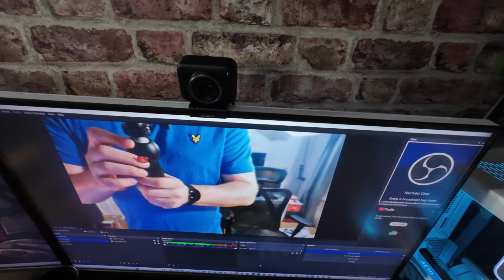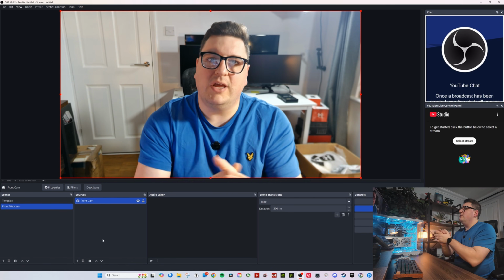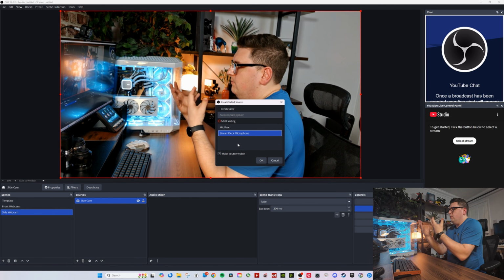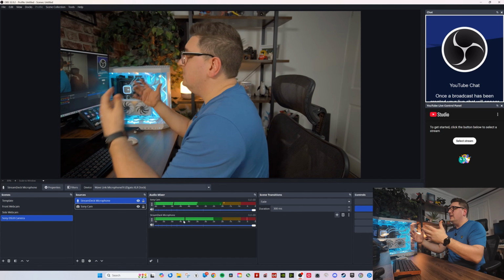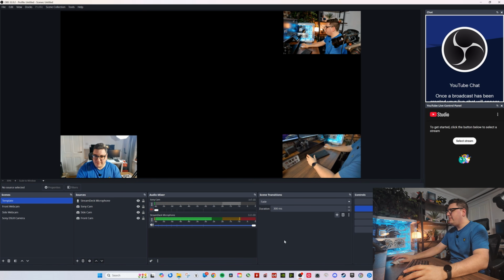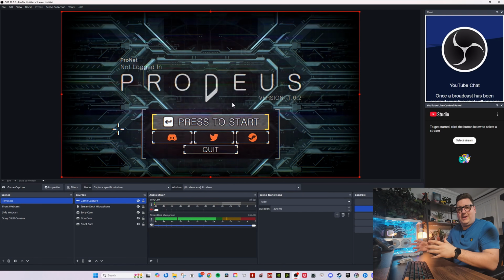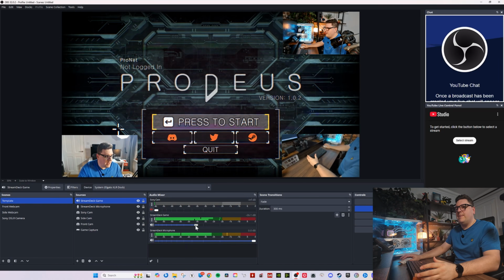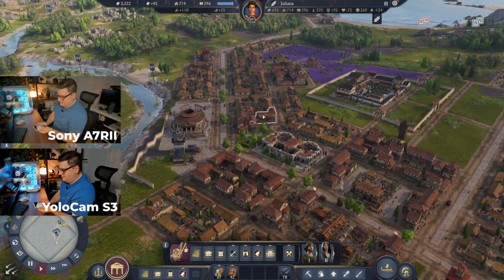How to Stream Multiple Camera Angles From One PC With a YoloCam S3 and a Sony DSLR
In this video I run through how to set up a multicam livestreaming using OBS Studio as well as two YoloCam S3 webcams and a Sony A7RII DSLR. I run through how to add video sources, create scenes, and even audio sources from a StreamDeck+ and give gameplay examples.

0:00 - Introduction
0:43 - The Gaming Setup
1:41 - Setting Up The Cameras In OBS Studio
9:10 - Putting All Cameras Into A Single Scene
12:07 - Set Up Gaming Livestream
17:41 - First Time Testing The Stream
18:50 - Quality Comparison: YoloCam S3 Vs Sony A7RII
20:29 - Thanks for watching, everyone.

Help us grow, and help that algorithm. We really appreciate your support. Unless otherwise stated with (Ad), this is not a sponsored video! All our reviews are impartial and honest, and we try to showcase the good and bad of everything we look at.